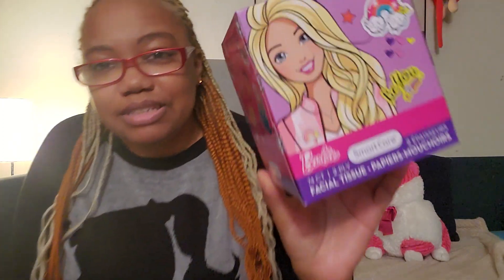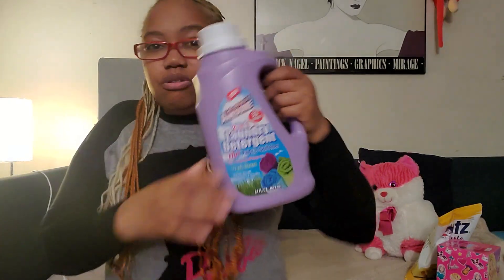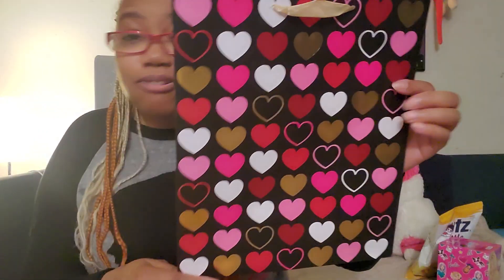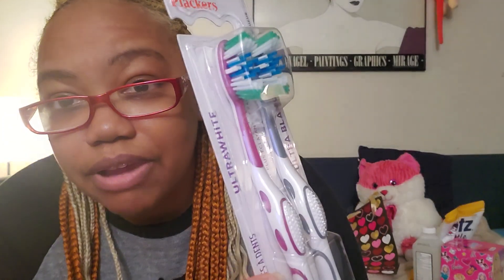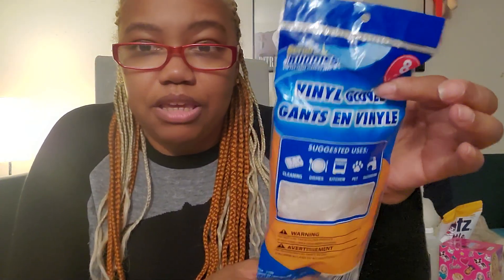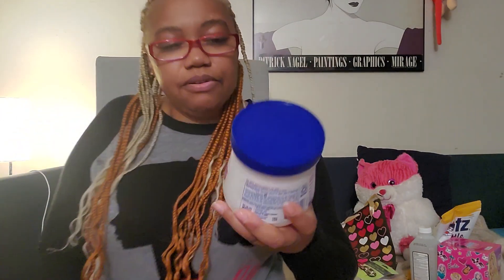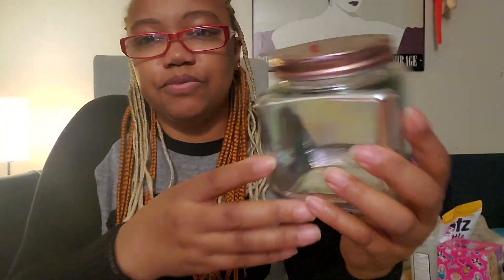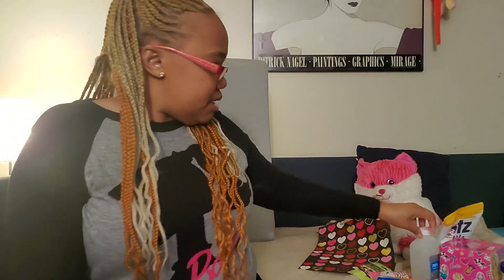small Dollar Tree hauL yall!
♡USA ONLY.sorry.
♡Any questions? email,DM me or ask in comments below.
♡THE MORE ENTRIES,the better!

Get in Touch w/Me!
       or INSTAGRAM

My Dolly Instagram!